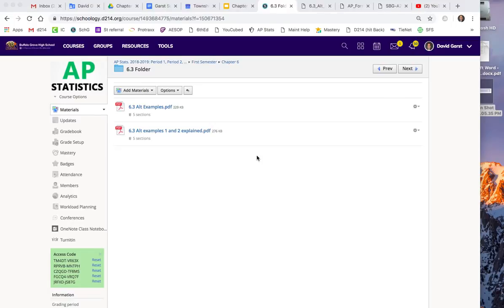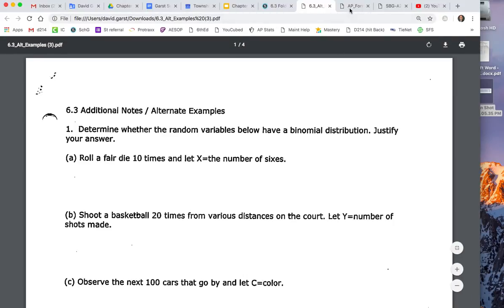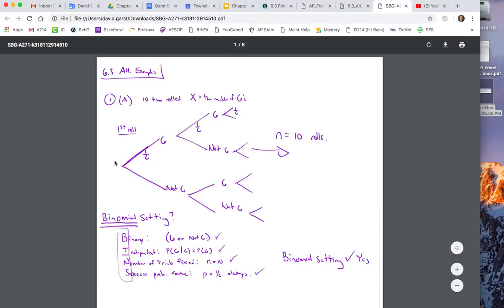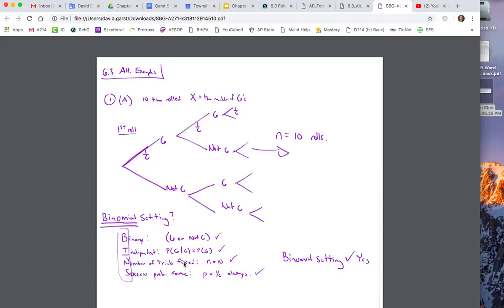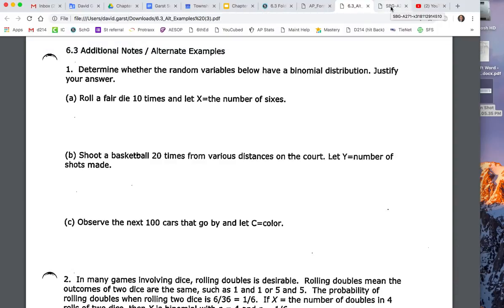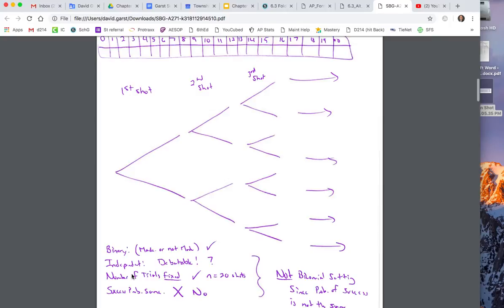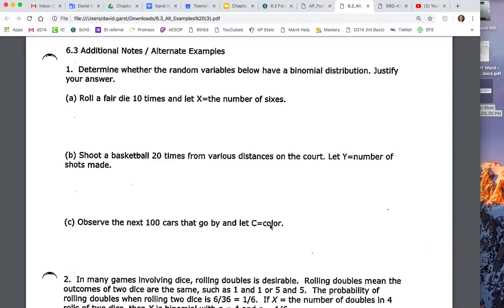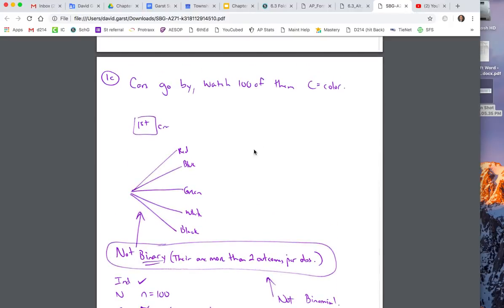6 3 alt example solution to #1